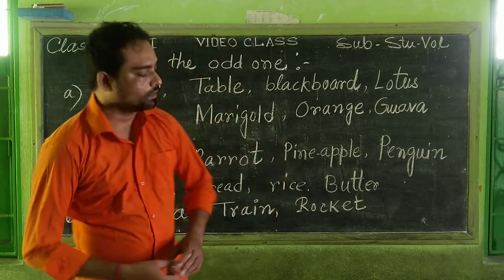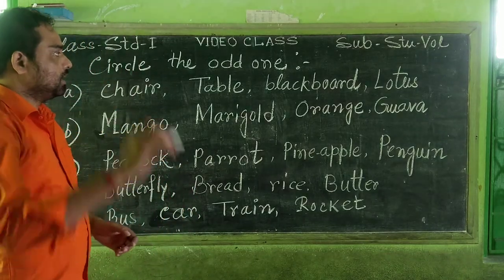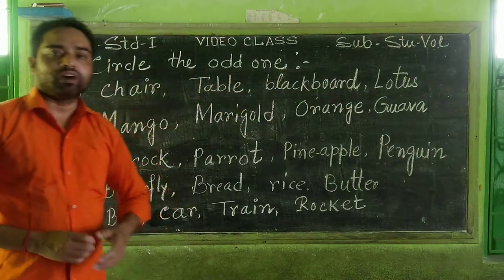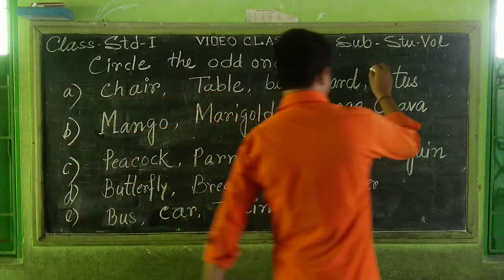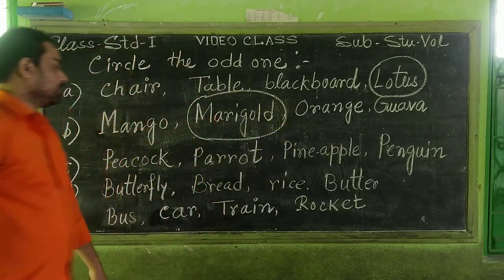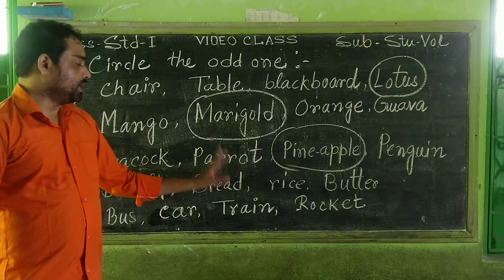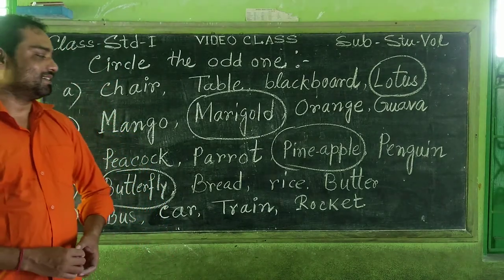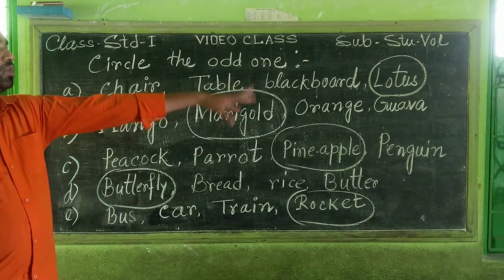STD - I ( SUB - STU-VOL )